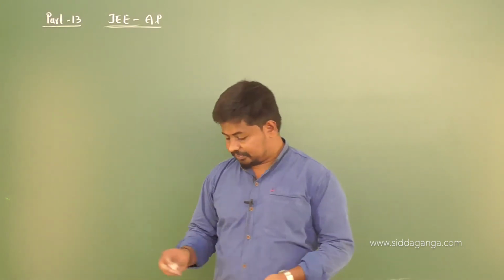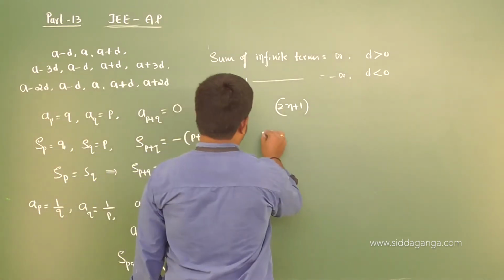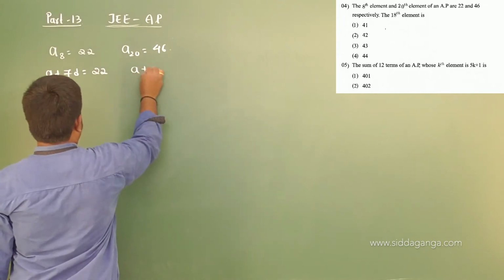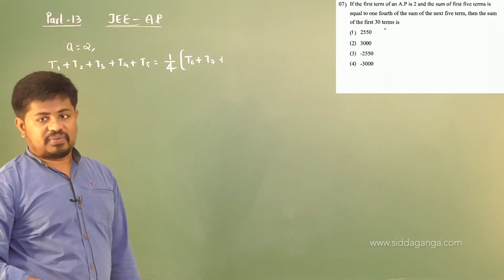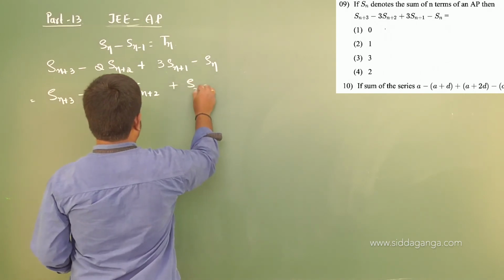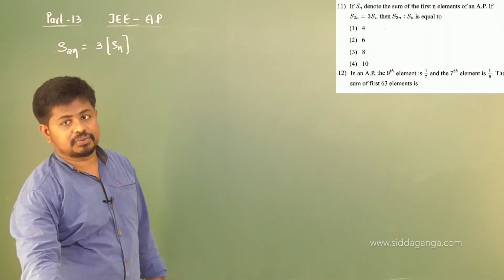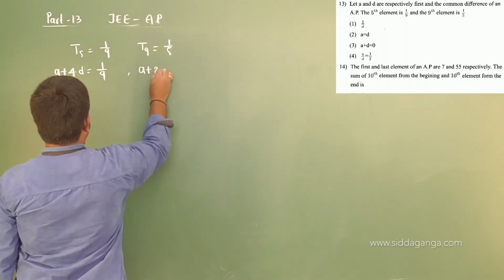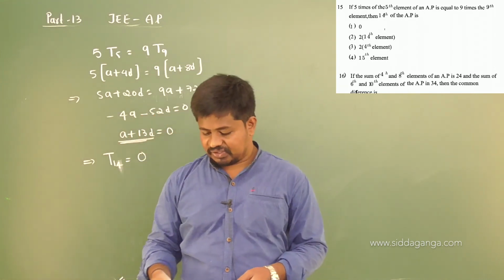I PUC - MATHEMATICS - SEQUENCE AND SERIES - PART 13